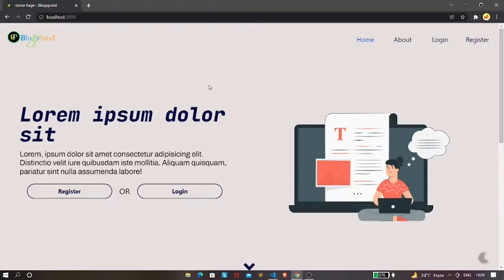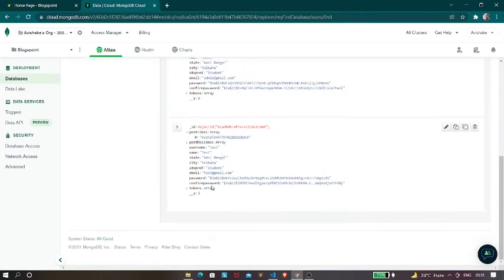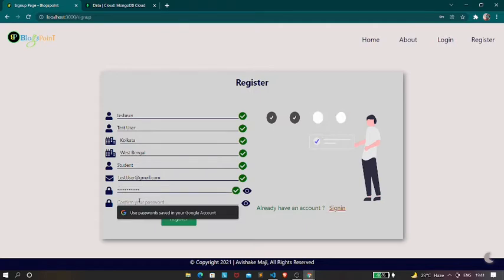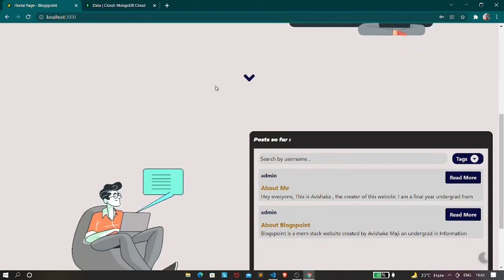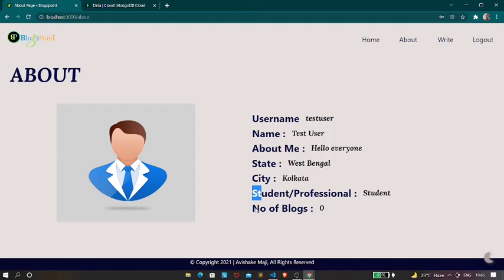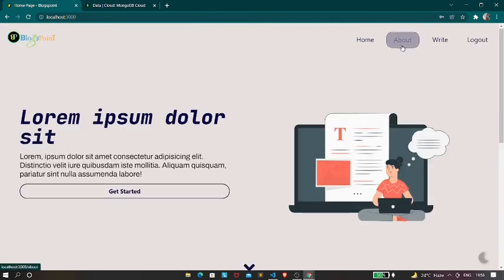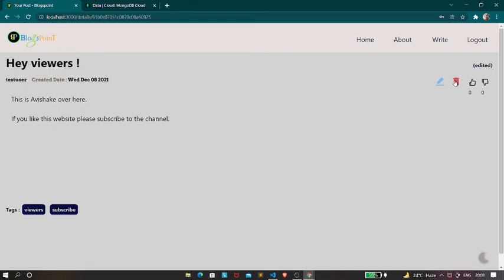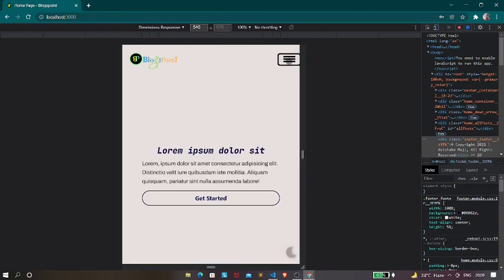🔴 Blogspoint | Mern Stack | Full Stack | Web development | Project Review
Here in this video I have reviewed my first mern stack project Blogspoint.
 ⚪ About Blogspoint :
        Blogspoint is a secured mern stack blogging website.
⚪ Techs used in Blogspoint are :
     ➼ Mongodb as database
     ➼ Express Js as backend
     ➼ React Js as frontend
     ➼ Node Js as backend
⚪ Features of Blogspoint :
     ➼ Secured
     ➼ Password is hashed using Bcrypt Js
     ➼ Perform CRUD operation on posts
     ➼ Can like and dislike someone else's post
     ➼ Can filter posts either by username or by tags